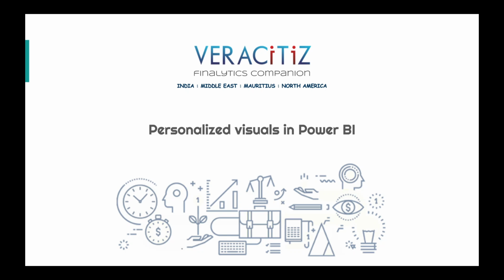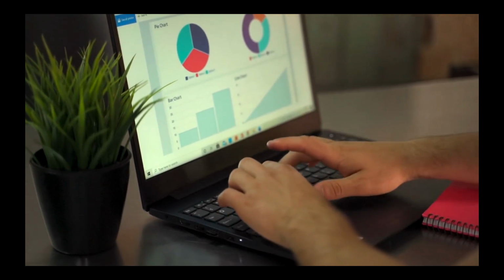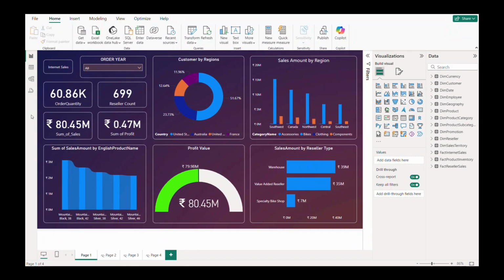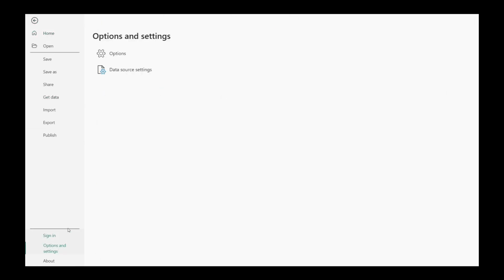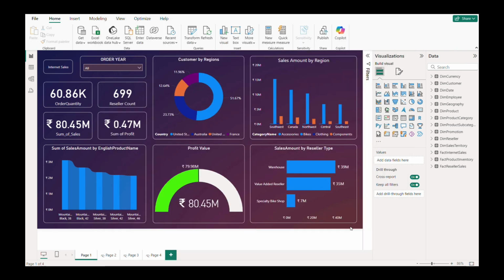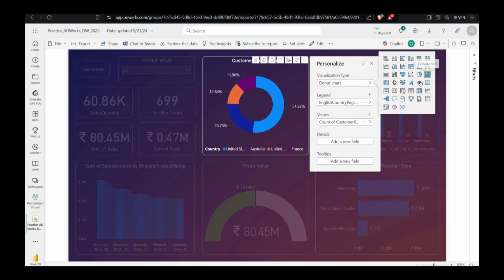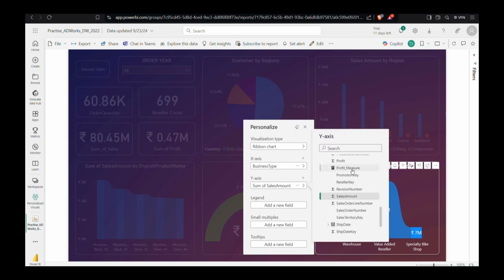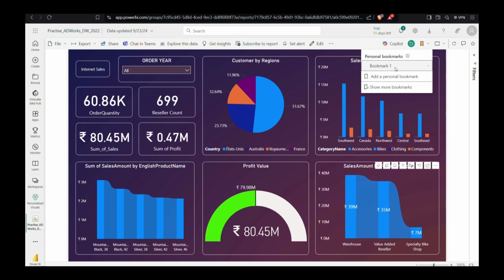Personalized Visuals in Power BI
Unlock the Power of Personalization in Power BI!
Join us as we dive into creating stunning personalized visuals that bring your data to life! Learn step-by-step how to customize your dashboards for maximum impact and insights.